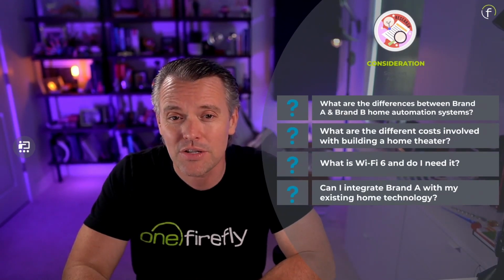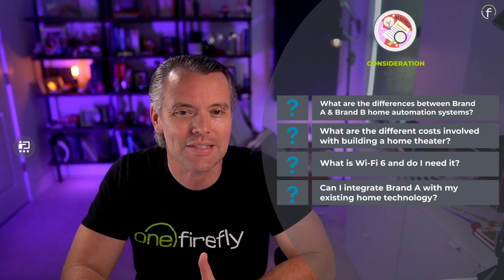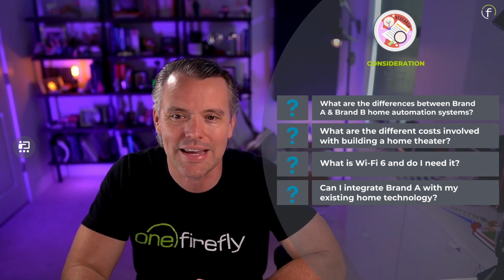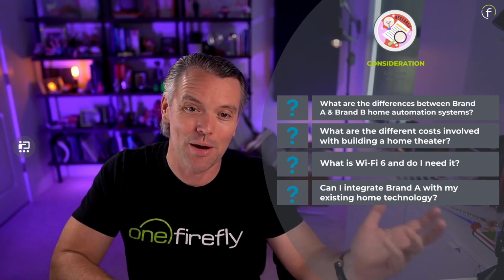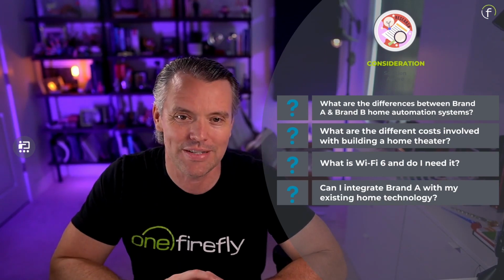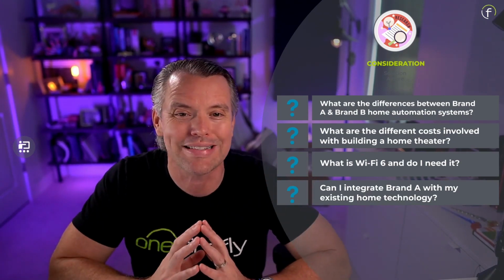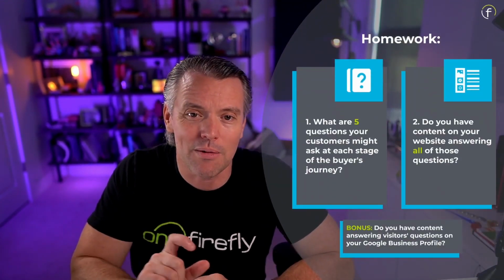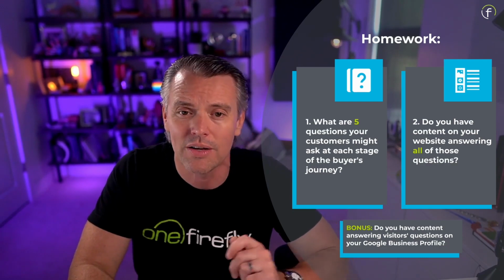On Site SEO, Part 2: Optimizing Your Content for the Buyer's Journey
Welcome to our latest installment in the Five Minute Marketing series, dedicated to unraveling the mysteries of SEO. If you're catching up, don't miss our earlier episodes available on the One Firefly website's Five Minute Marketing page.

In This Episode:
Ron Callis, CEO of One Firefly, dives deeper into on-site SEO strategies, emphasizing the alignment of website content with the Buyer’s Journey and the importance of internal linking. In this session, explore how to enhance your SEO efforts by crafting content that not only ranks but also resonates with different stages of your customers' purchase process.

Key Takeaways:
Mapping Content to the Buyer’s Journey: Learn how to create content that addresses the specific needs and questions of your customers at the awareness, consideration, and decision stages.
Keyword Optimization for Each Journey Stage: Gain insights on identifying and using keywords that match the intent of users at different phases of their journey, enhancing both visibility and engagement.
Internal Linking for Better Navigation and SEO: Understand the strategic use of internal links to guide visitors through your site’s content effectively, improving both user experience and SEO performance.
Creating Engaging and Relevant Content: Discover tips for developing content that engages users and encourages them to move seamlessly from one stage of the Buyer’s Journey to the next.
Utilizing Tools for SEO Efficiency: Get practical advice on tools like Screaming Frog to audit and optimize your site’s on-page SEO elements, ensuring that your content is both discoverable and impactful.

🔗 Enhance your SEO strategy:

Missed our first video? Catch up on the One Firefly website under the Five-Minute Marketing video series page.
Take advantage of our free Digital Health Check to ensure your business information is consistent and trustworthy across all directory listings, enhancing your SEO and online credibility.

Learn how to harness the power of directory listings to build trust with your audience and improve your search engine ranking. Let's navigate the path to a more credible and visible online presence together!